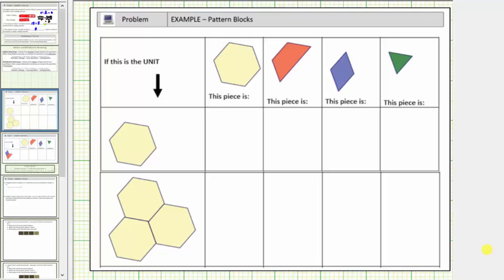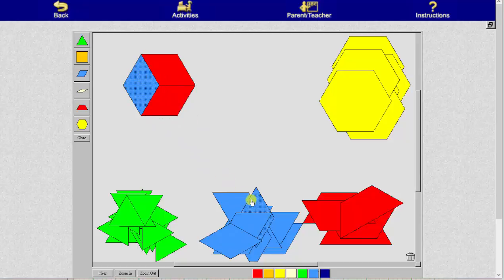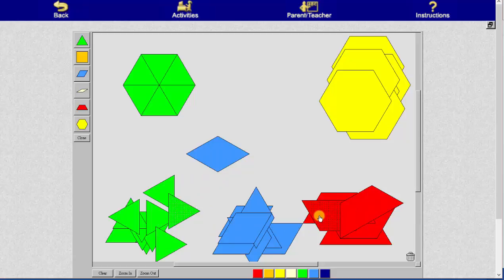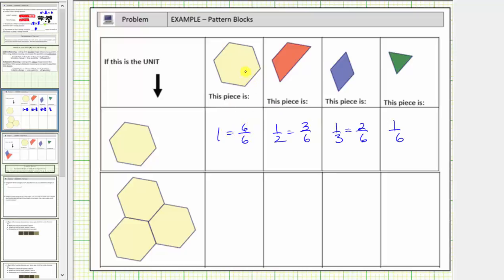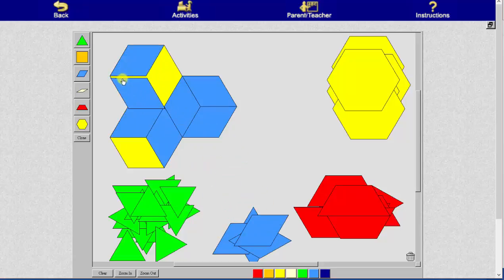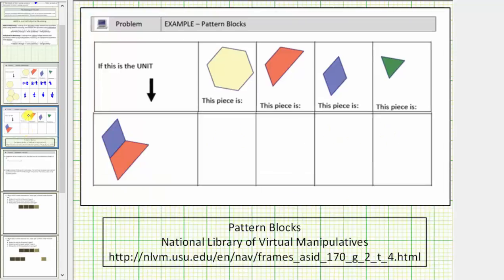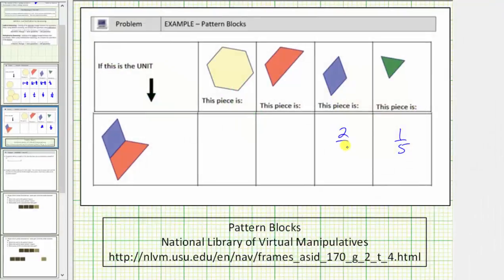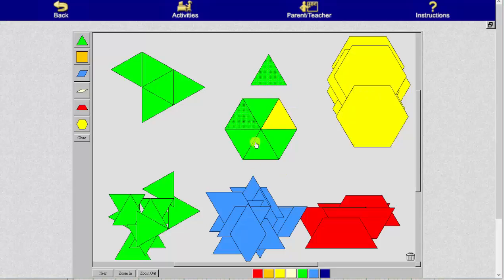Use Pattern Blocks to Determine Fraction Values Given the Unit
The video explains how to determine the value of a pattern block given the model of a unit.